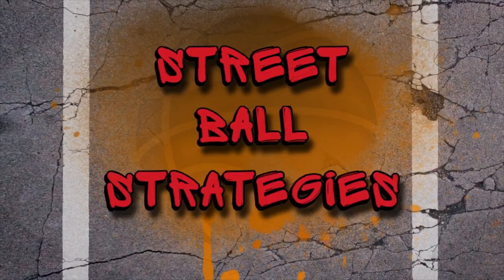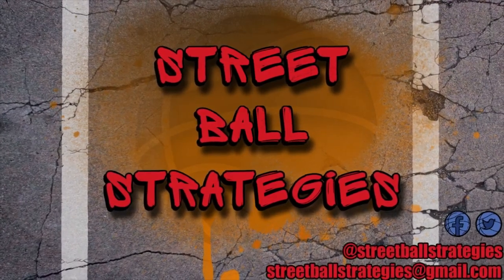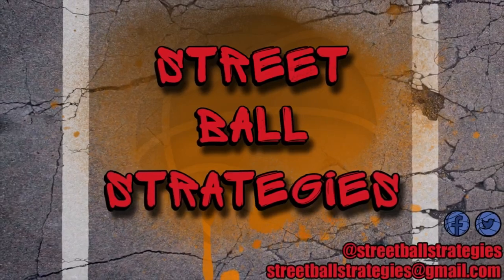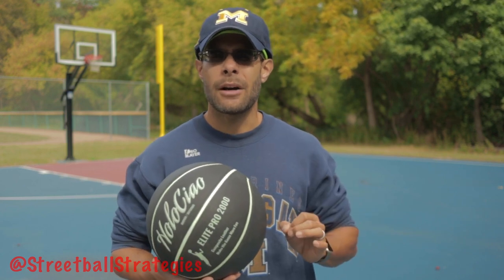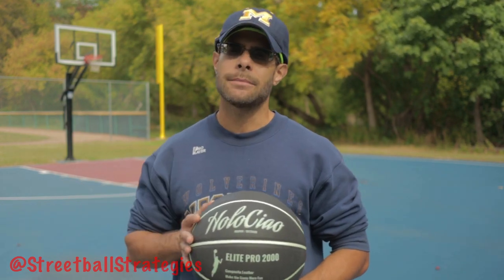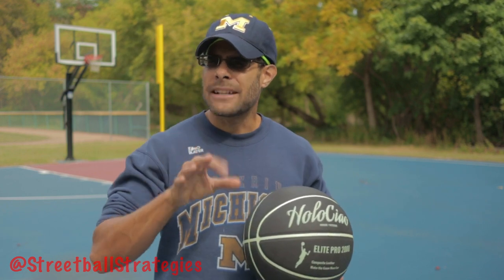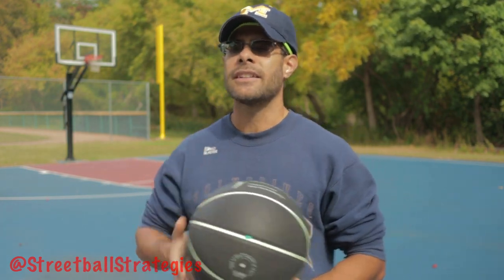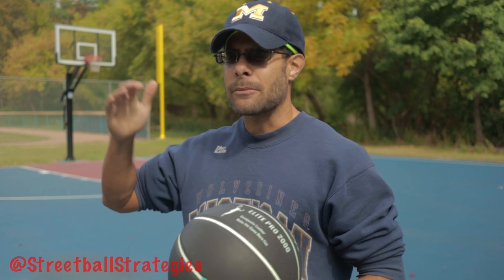Outdoor Basketball Court Weather Conditions and How To Play In Them Effectively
Different weather conditions at the park can dramatically affect our basketball game. But these conditions can be played in effectively. How to do it is the question. In this video I talk about different outdoor weather conditions for a basketball court, and how to play in them effectively. Let’s do it…

TIMESTAMPS:
0:00 Intro
1:04 🌧 Rain
3:16 💨 Wind
7:35 ☀️👀 Sun in your eyes
10:55 ❄️ Snow
14:40 Outro

Welcome to Streetball Strategies! I’m Tony. I’ve dedicated my life to exploring my potential for streetball mastery.

I wasn’t born with standard basketball talent. I’m not tall. At best I was average of speed, quickness, and jumping ability. Also, I’m very nearsighted, with sensitivity to light. Because of this, any court I stepped on I was automatically the least talented player at hand. But I loved ball. And I wanted to be able to compete with anyone who stepped up by pushing myself to discover the extent of my abilities.

Without conventional talent at my disposal, I soon learned that even the sharpest and most polished basketball skill set would only level the playing field for me so much. I was still at a noticeable disadvantage on the court. So, I began to explore unusual avenues of streetball manipulation. Aspects of the game that were sorely overlooked by my contemporaries. Regardless of how small or seemingly insignificant, I looked for every advantage to improve my game even just the slightest bit more. Over time, I combined all of those small advantages (strategies), with good old fashioned hard-work to not only compete with any player in my path but elevate my game to heights I never could’ve imagined.

That’s what I want to do for you. This isn't a channel about streetball ankle breakers, or streetball moves, or streetball highlights or even plain ol' basketbal highlights. It's not even really about basketball drills. I want to teach hardcore streetballers who may not be very talented how to discover the depths of their own potential using strategies more gifted or accomplished players would probably not even consider. And by doing this, establishing a streetball legacy of their own.

Intro by Paul Draws Daily (facebook)

My Gear:
HPUSN Softbox Lighting Kit
MAGIPEA Tablet Stand Holder
Rovtop Professional Lavalier Lapel Microphone
Artman GoPro Hero 5/6/7 1480mah Replacement Batteries
TELESIN CPL Camera Lens Polarizing Filter
Sabrent Flexible Tripod
ULANZI V2 Housing Case Vlogging Frame
EDUTIGE ETM-001 Microphone
GoPro Pro 3.5mm Mic Adapter
GoPro HERO 7 Black
SanDisk 128GB Extreme MicroSDXC UHS-I Memory Card